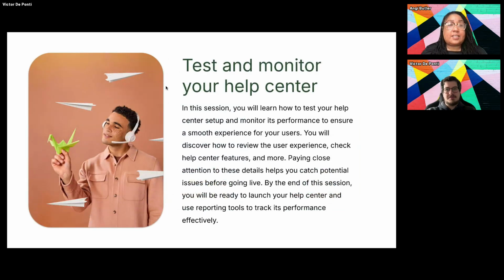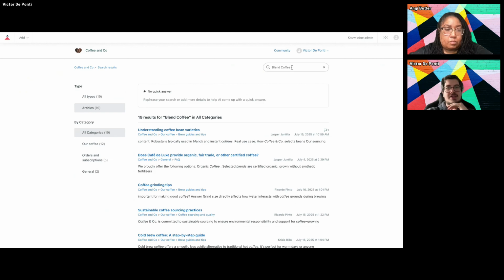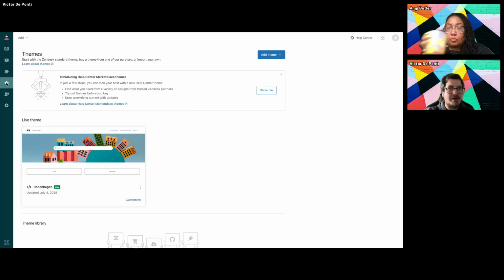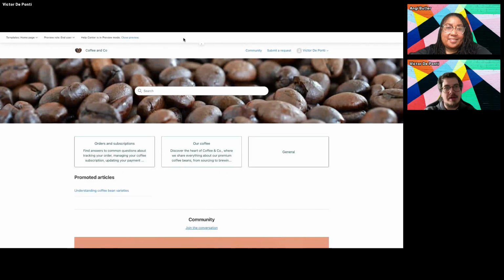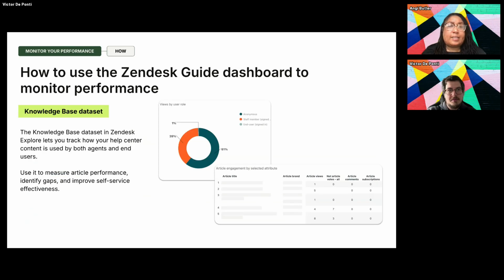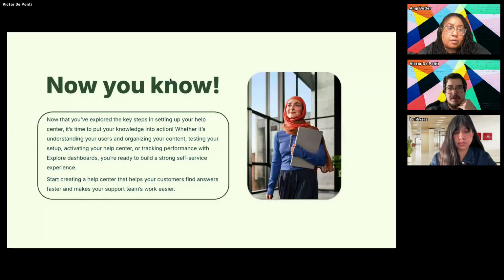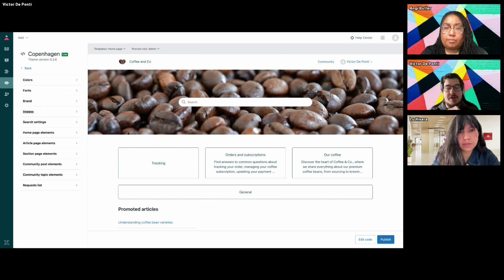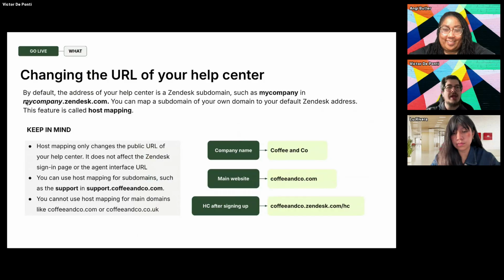5 steps to provide self service -Step 4: test your setup and monitor performance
Ready to build a help center that truly helps your users? Join our experts as they guide you through step four of our self-service series, focusing on testing your setup and monitoring performance.

In this video, you will learn how to test the user experience, launch with your most important articles first, and use data to make smart improvements. This session includes practical demos and insights from our live Q&A to help you create an effective help center that customers will love.

Highlights include

00:00 - Intro and agenda
03:50 - Understand user experience
05:15 - Demo How can users navigate through your help center
10:11 - Demo How to use generative search for your help center
14:05 - Testing out your help center setup
15:45 - Demo How to preview your help center theme
18:59 - How to assume the persona of a customer
20:28 - Going live!
23:36 - How to activate your help center
28:00 - Monitoring your persona
35:08 - Q&A